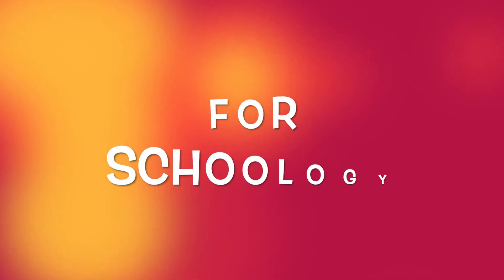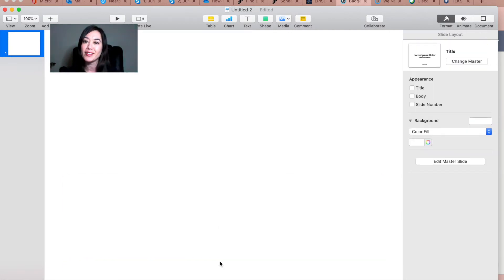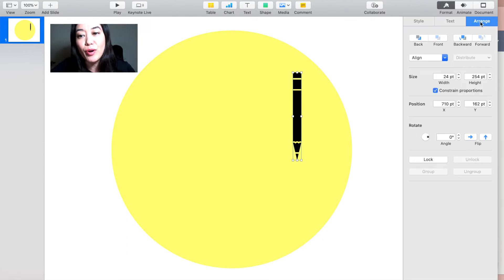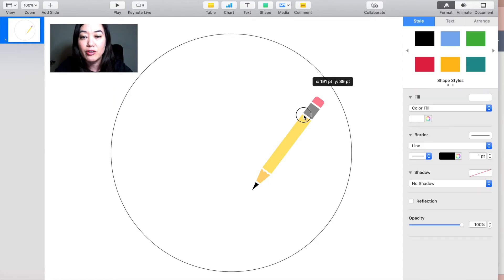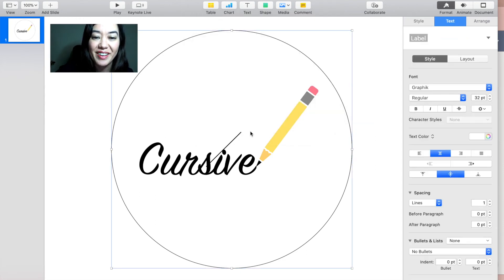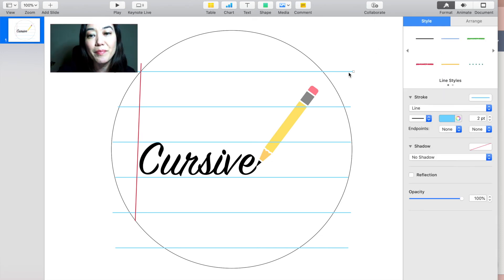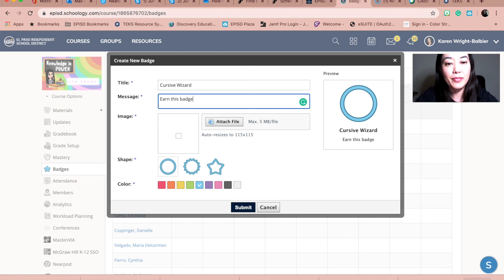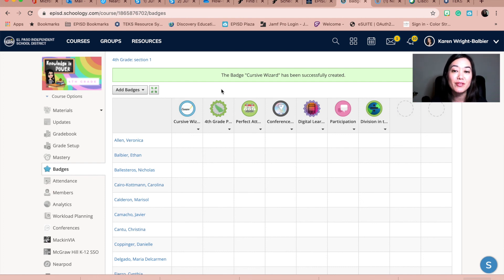Design a Schoology Badge in Keynote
You can use Schoology created badges or badges that are shared to resources.  Join me as I show you how I use Keynote to create badges to use in Schoology Courses.